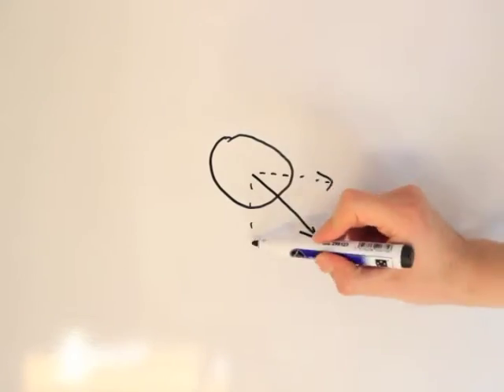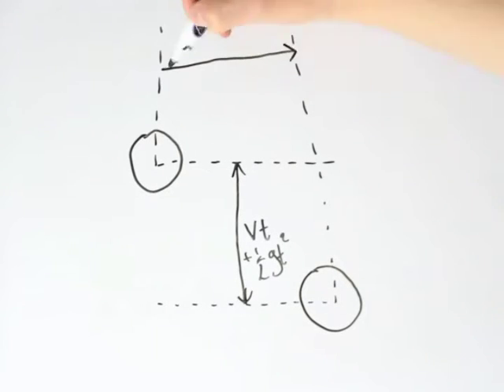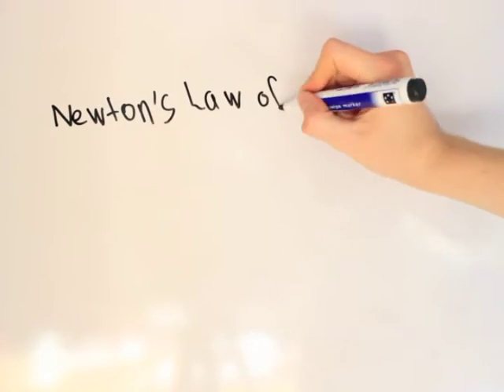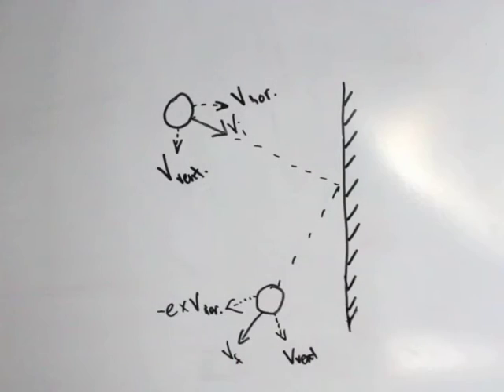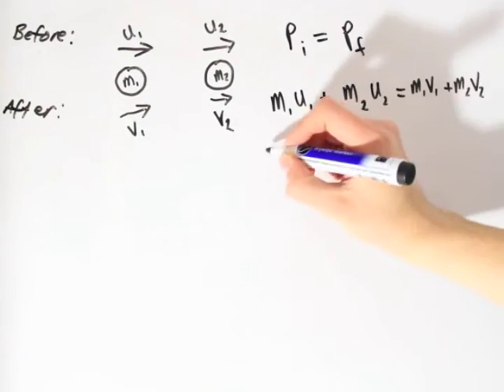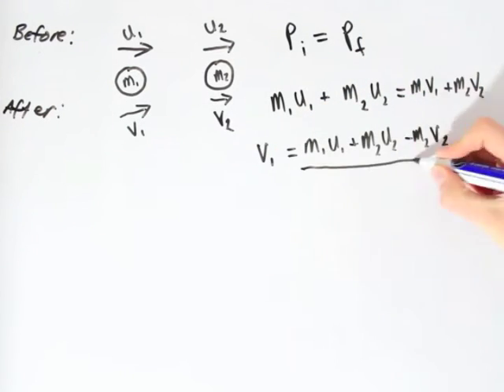Python Simulation: Bouncing Balls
This video demonstrates how Python may be used to simulate simple principles of physics using two simulations: one involving a ball bouncing freely around a screen and the other involving a stack of balls being dropped.

-- Some Minor Corrections --

1:22 Strictly speaking, -e * Vhor should not have a negative sign, as the arrow points in the direction of that component, and the negative sign would imply that it is travelling towards the wall.

1:43 I meant to say 'mechanical energy', not 'kinetic energy', as the kinetic energy of the ball is continuously changing as it is converted to/from gravitational potential energy.